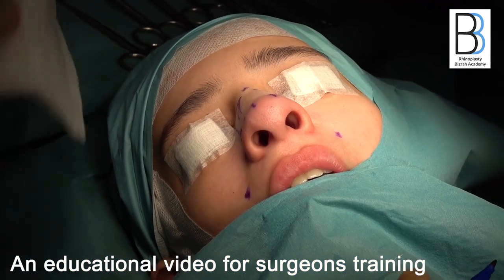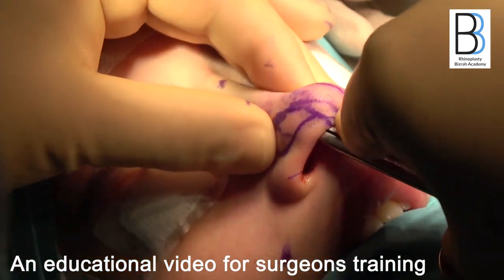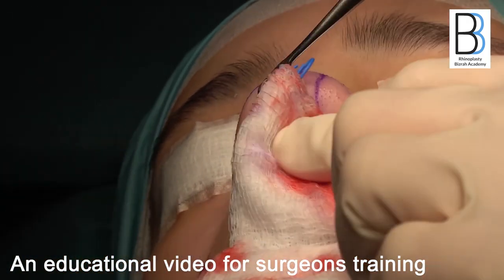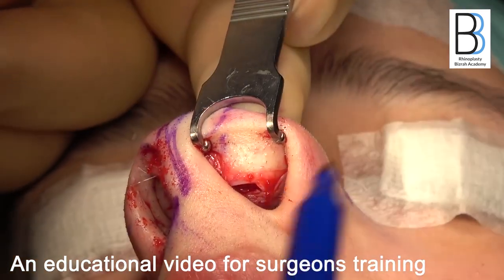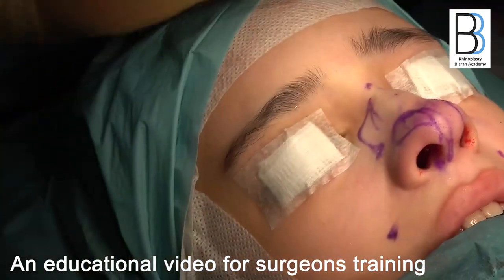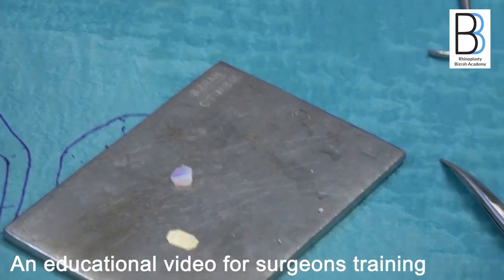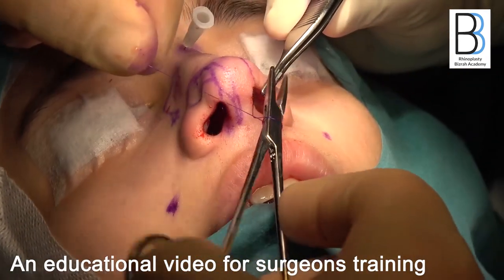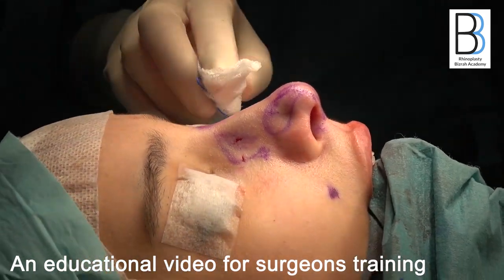Tension Nose-9/Wide Tip/ Naison Graft: Bizrah Rhinoplasty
A Professional Channel For Surgeons Education
Rhinoplasty, or nose reshaping, is the most difficult procedure in plastic surgery.  Dr./Asst.  Prof. Bizrah has written the first textbook on rhinoplasty and facial plastic surgery in 2001. This channel is designed to train and educate surgeons on Rhinoplasty to improve the standards of practice of nose reshaping in The Middle East and the world